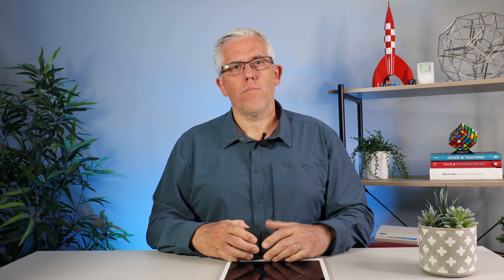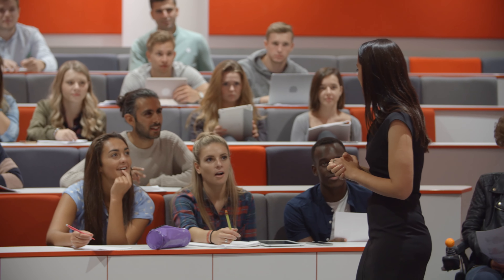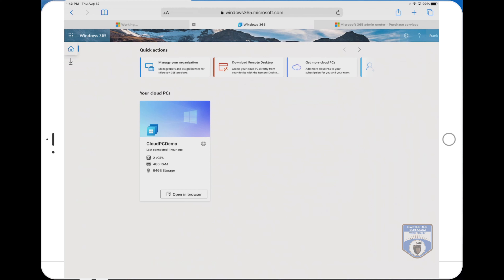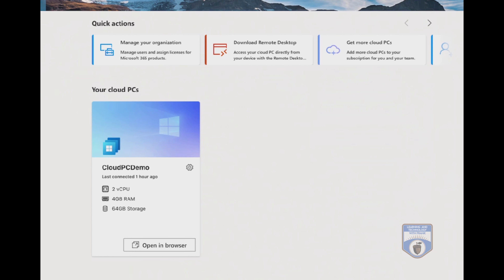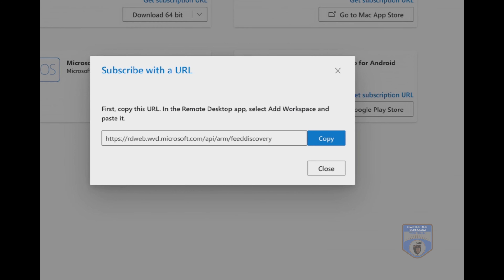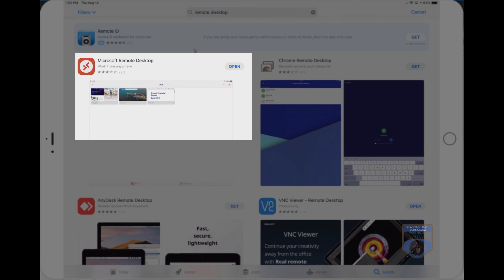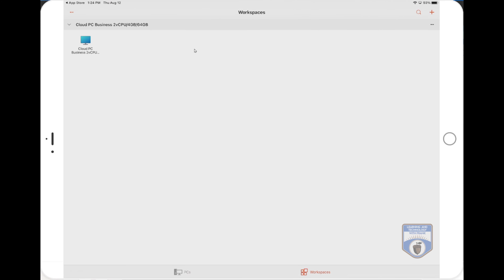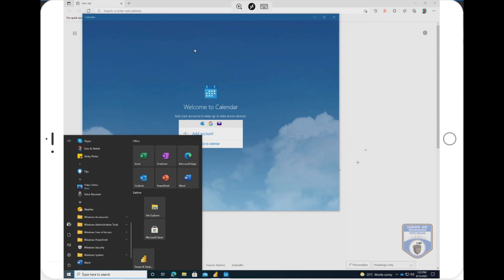Run Windows on an iPad - Windows 365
Windows 365 on an iPad - run Windows on an iPad
The new Cloud PC service from Microsoft - Windows365 has created a wonderful opportunity to run a Windows Operating System from many devices! Including an iPad.

Here is the keyboard from the video:

- I now have an Amazon Page where I post links to products, books, and resources that I think might interest my viewers (if you do buy anything it does help support the channel).